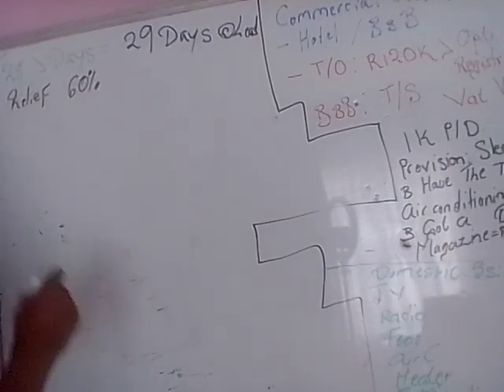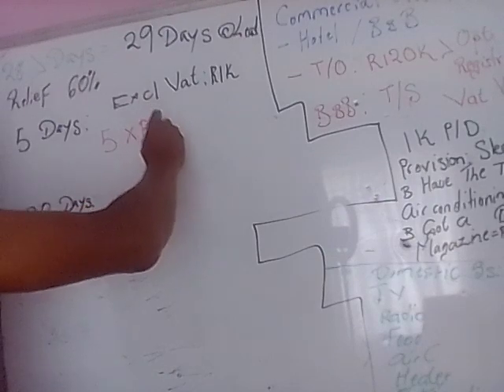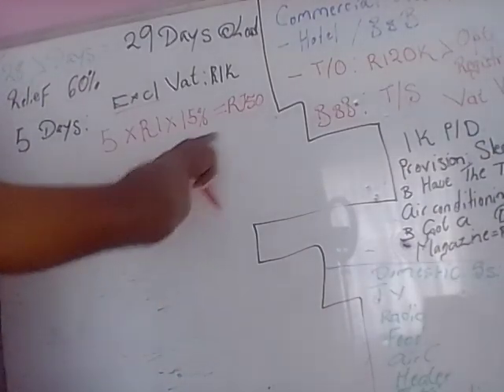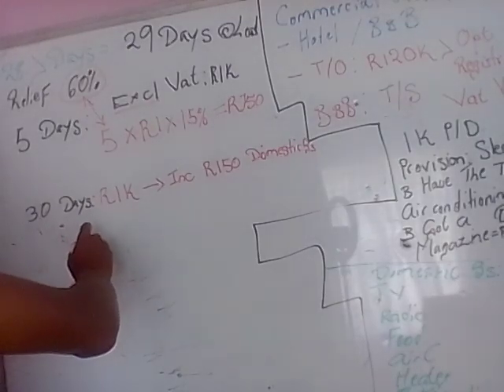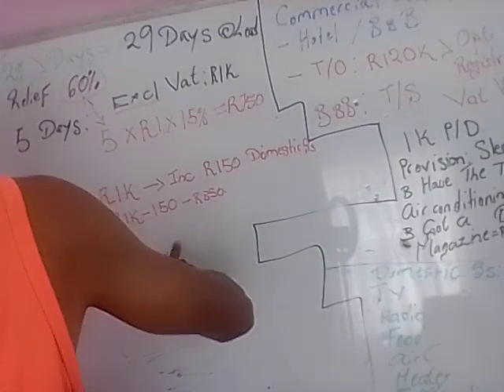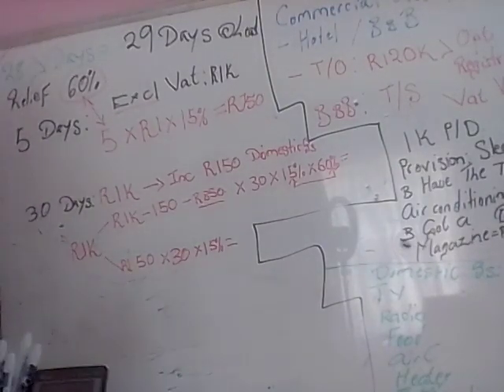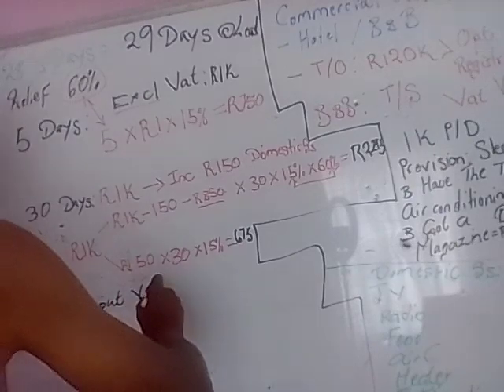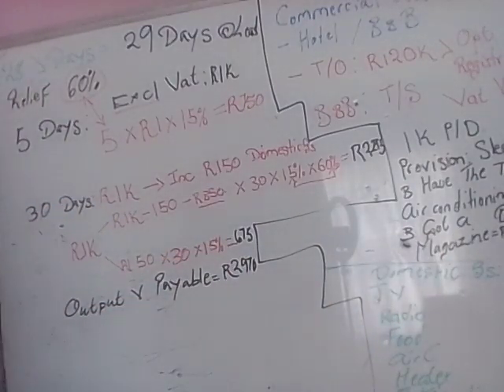Lecture 1: Session 2: Part 2.2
As we continue our whiteboard illustration of exempt supplies, it's crucial to recognize that these supplies are inherently non-taxable.

Therefore, it's imperative to delve deeper into understanding the fine print that distinguishes these conditions or assets from taxable norms. Our focus lies in conducting a meticulous study to scrutinize current features that may fall on either side of these two dimensions.